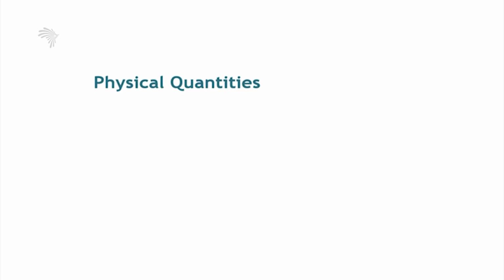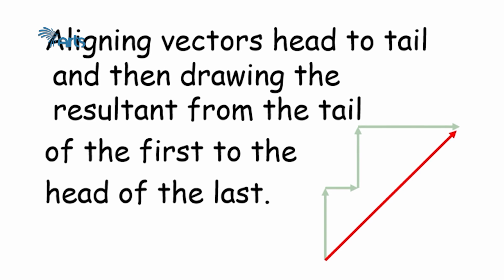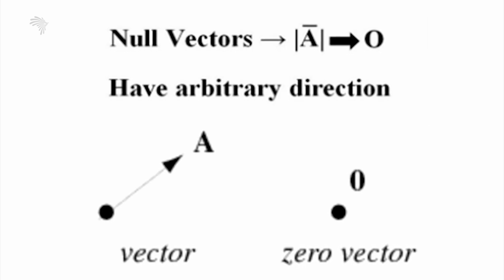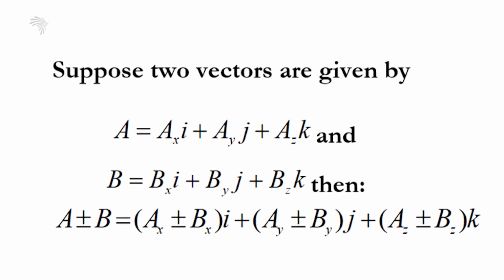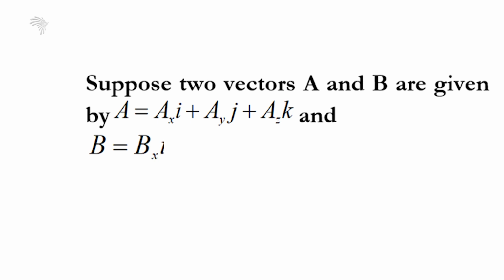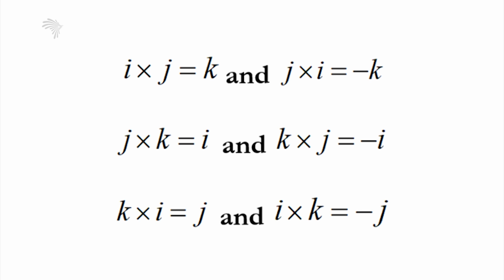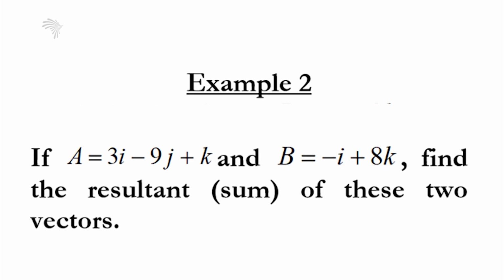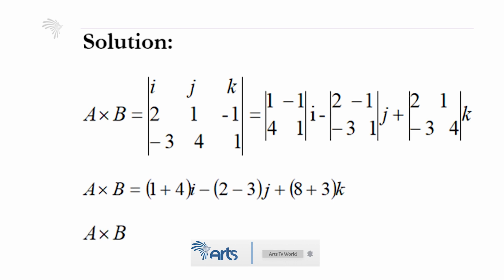Revision for Grade 12.....PHYSICS G-11/U2 -እውቀት ከለባዊያን